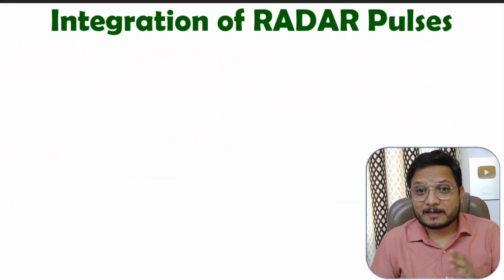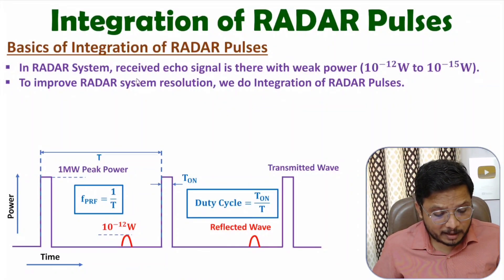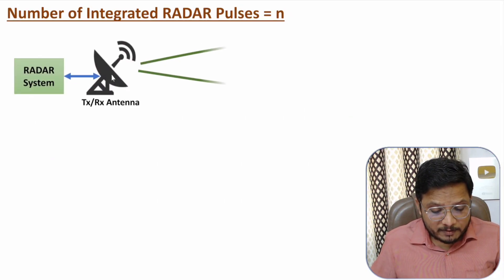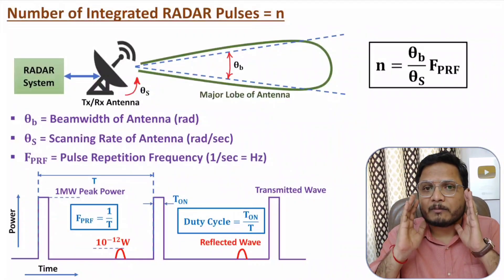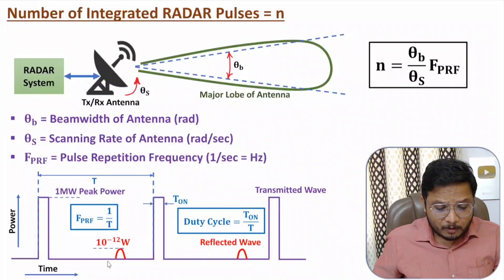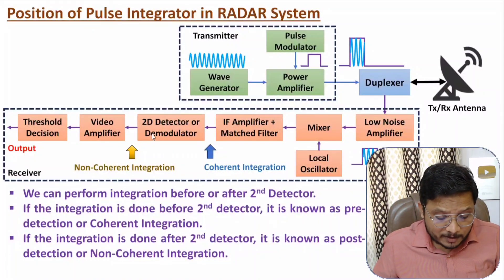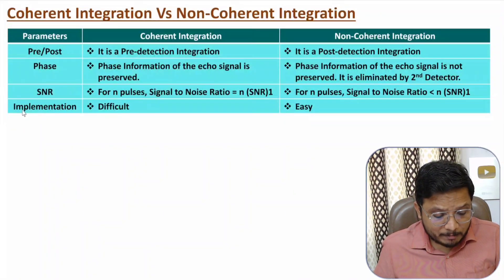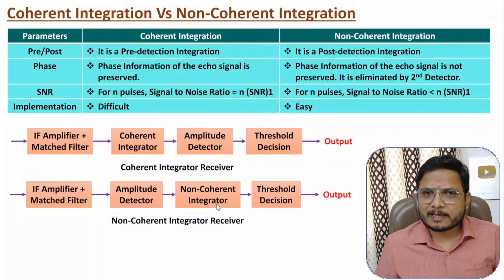Integration of RADAR Pulses | Coherent Integration Vs Non-Coherent Integration of RADAR Pulses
Integration of RADAR Pulses is explained with the following timecodes:

0:00 – Integration of RADAR Pulses - RADAR Engineering
0:27 – Basics of Integration of RADAR Pulses
2:49 – Number of Integrated RADAR Pulses
5:57 – Position of Pulse Integrator in RADAR System
7:27 – Coherent Integration Vs Non Coherent Integration of RADAR Pulses

The following points are covered in this video:
0. RADAR Engineering
1. RADAR - RAdio Detection And Ranging
2. Integration of RADAR Pulses
3. Basics of Integration of RADAR Pulses
4. Number of Integrated RADAR Pulses
5. Position of Pulse Integrator in RADAR System
6. Coherent Integration Vs Non Coherent Integration of RADAR Pulses
7. Coherent Integrator of RADAR Pulses
8. Non-Coherent Integrator of RADAR Pulses